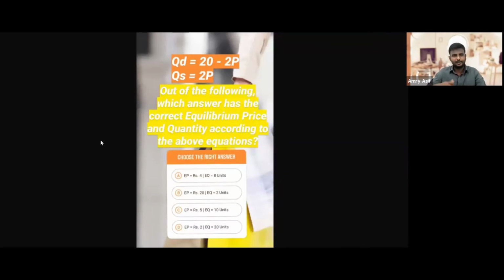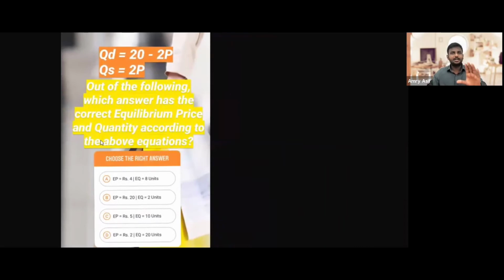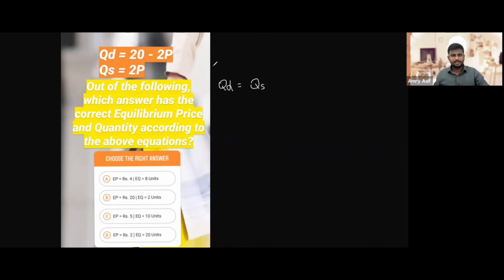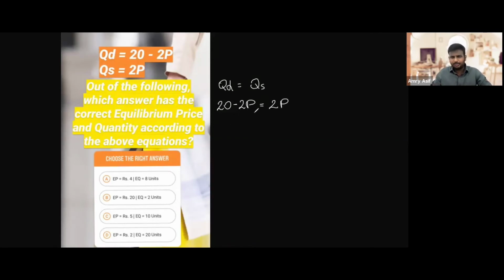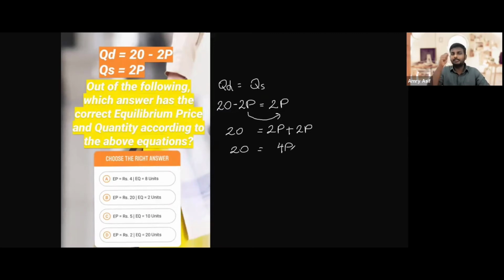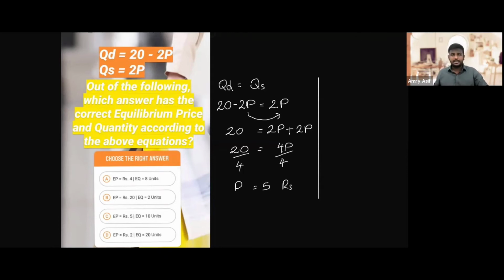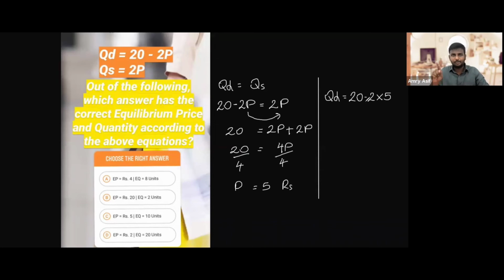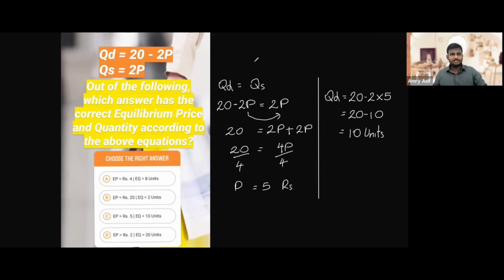Question of the Day #28 | Calculating Market Equilibrium Price and Quantity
An MCQ on Market Equilibrium from Competency 2 is explained in this Short Video.

Share it with someone who'd get some benefit out of this!